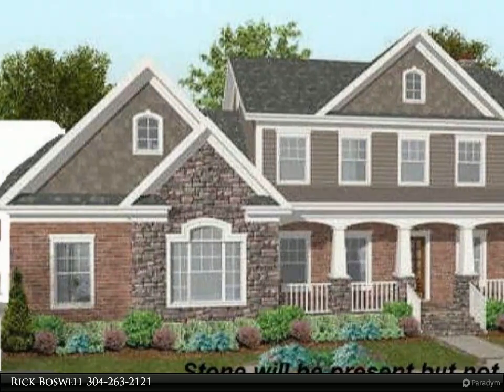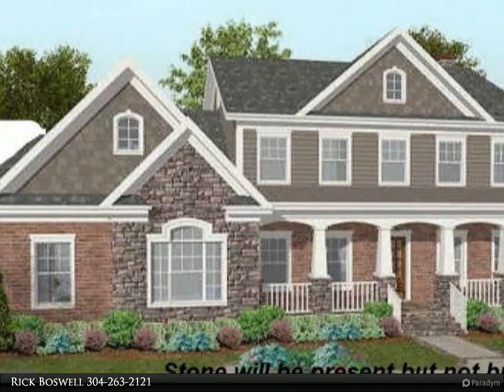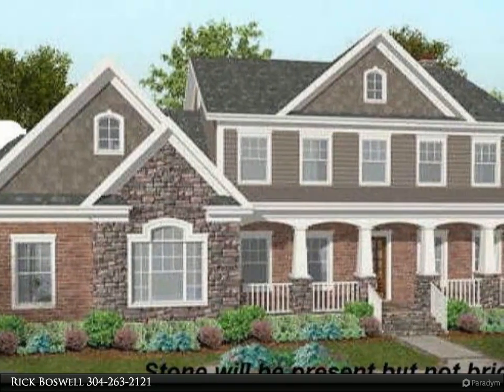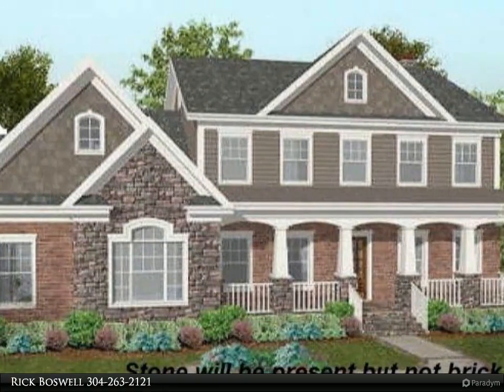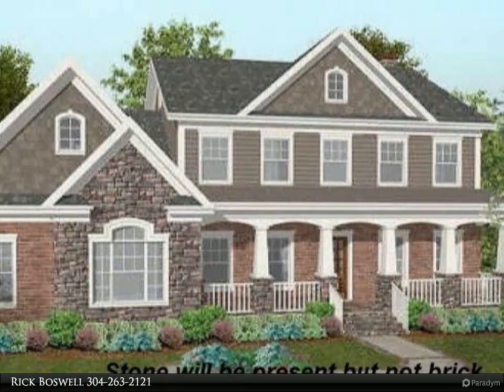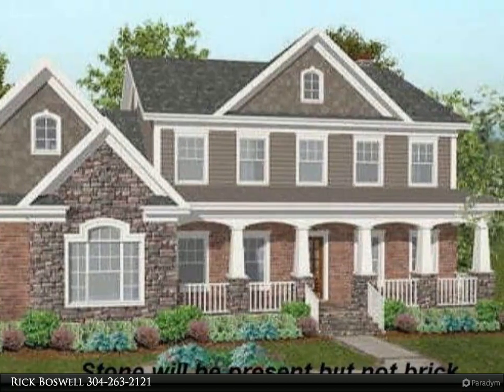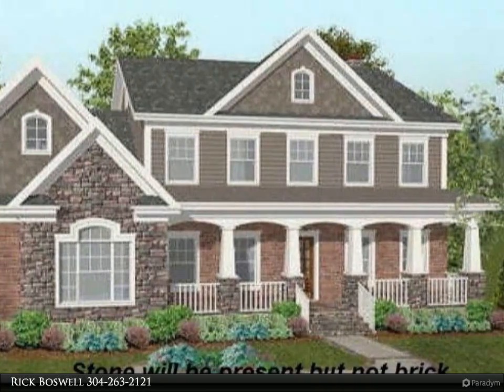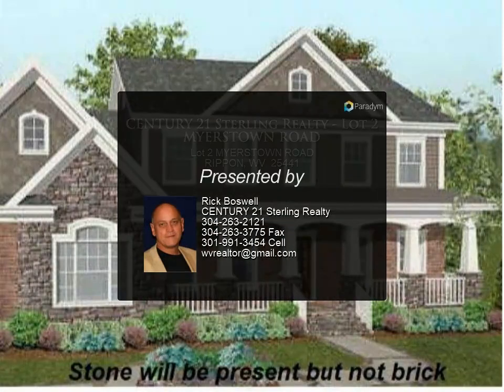CENTURY 21 Sterling Realty - Lot 2 MYERSTOWN ROAD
February delivery on this great home situated on 2+/- acres. Quartz counter tops, freestanding slipper tub, Luxury Vinyl Plank flooring, stone gas fireplace, grey walls with wainscoting in common area. This will be a unique property in a desirable location. House will have architectural shingles, stone and vinyl siding exterior. Plans are not exact and for reference purposes only.

4 full bath, 1 half bath

Rick Boswell
CENTURY 21 Sterling Realty